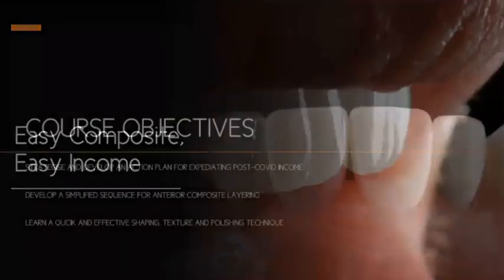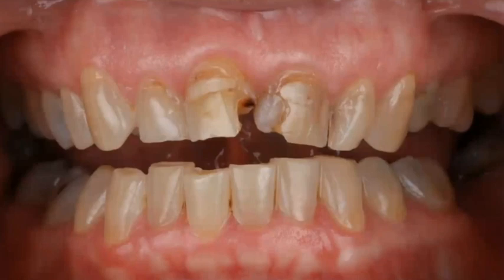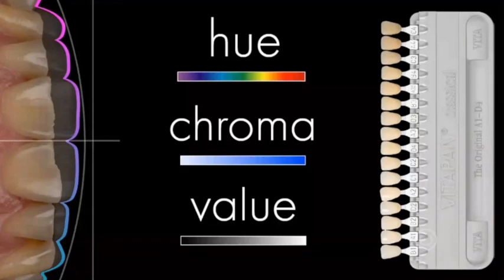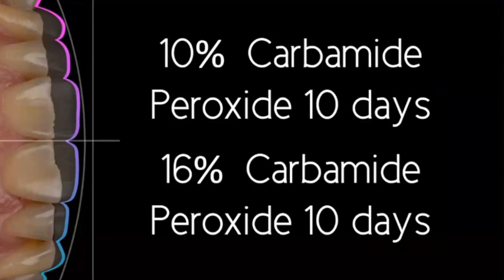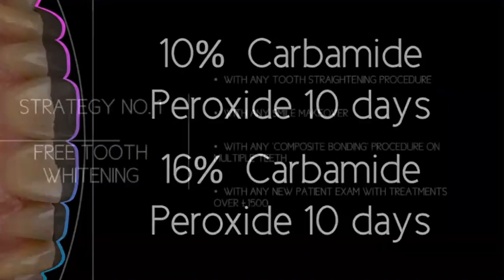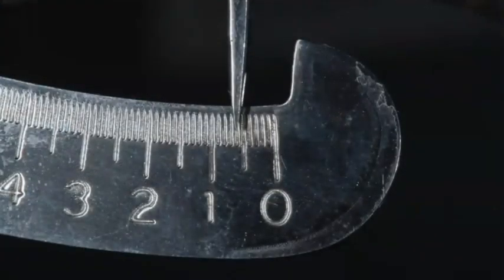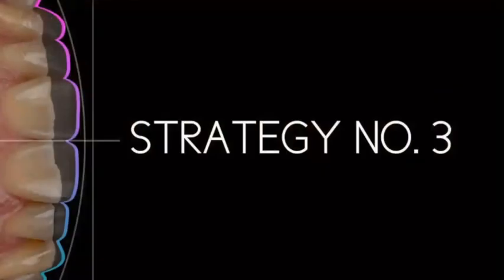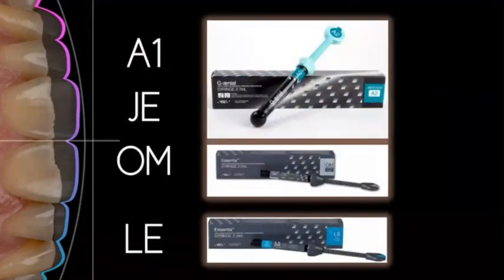Tom Sealey - Easy Composite Easy Income